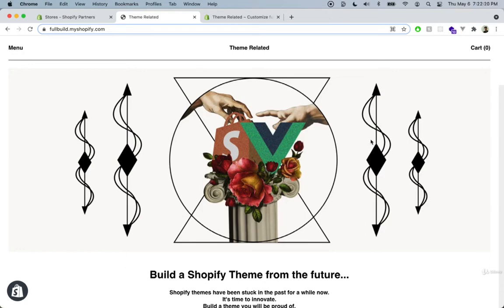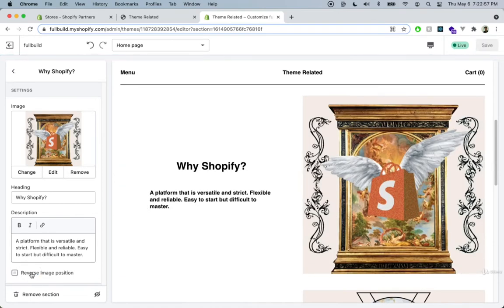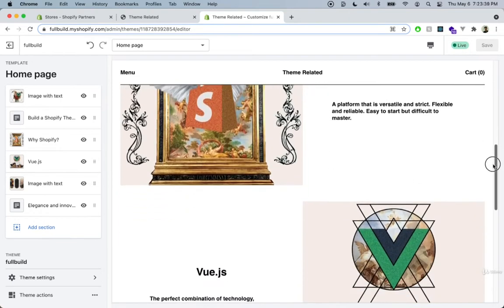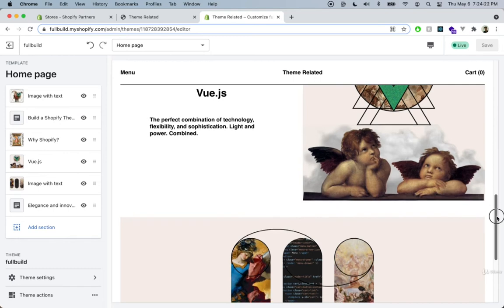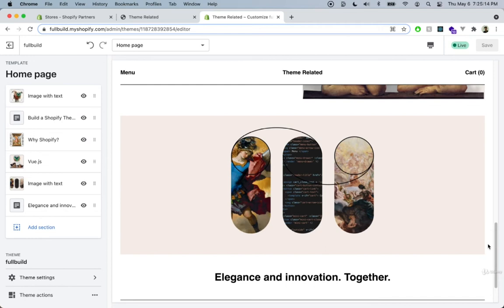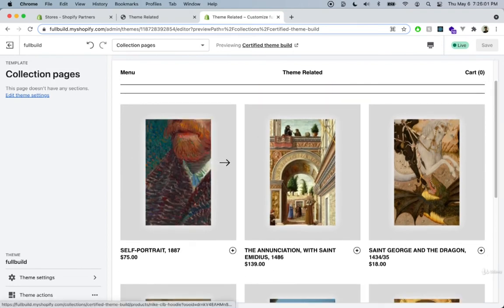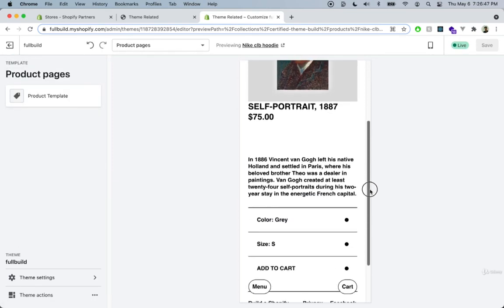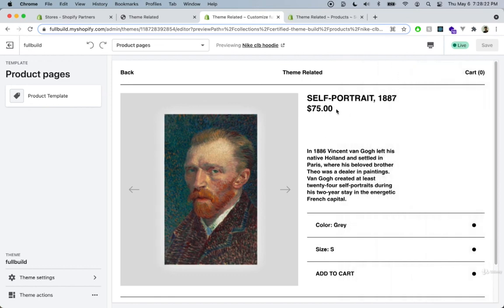Advanced Shopify Theme Development - What we will be building